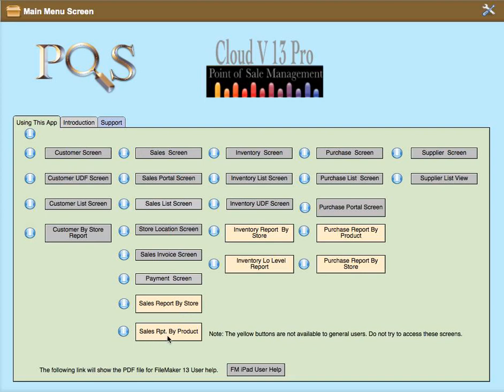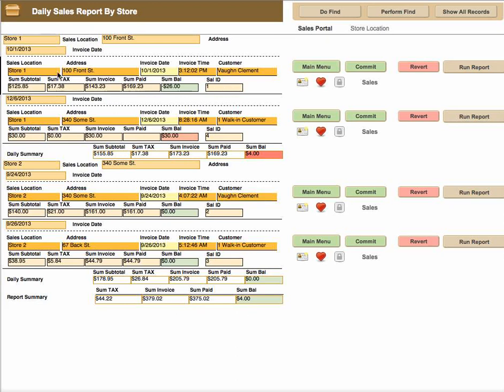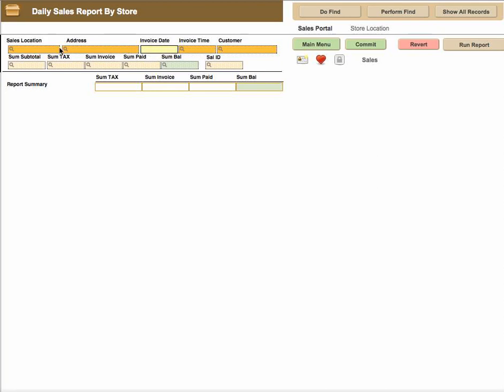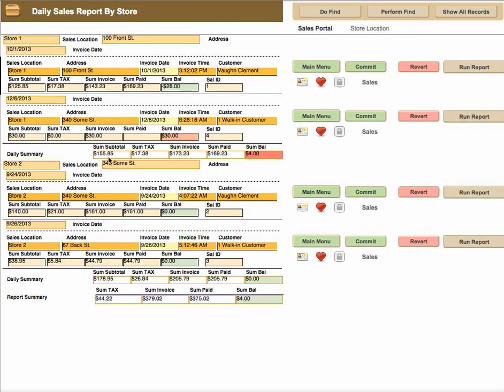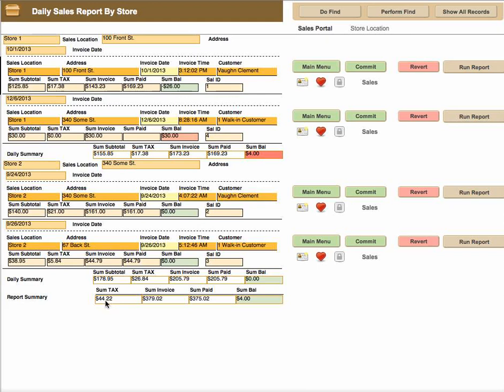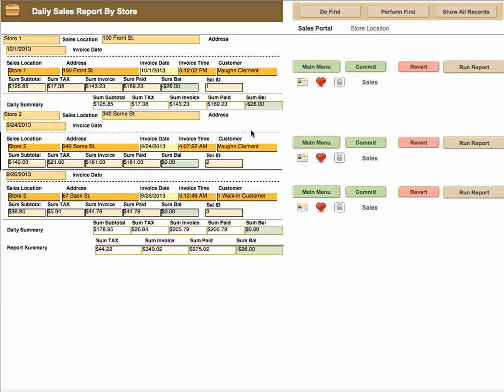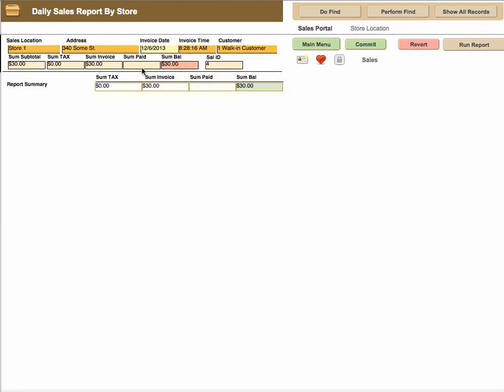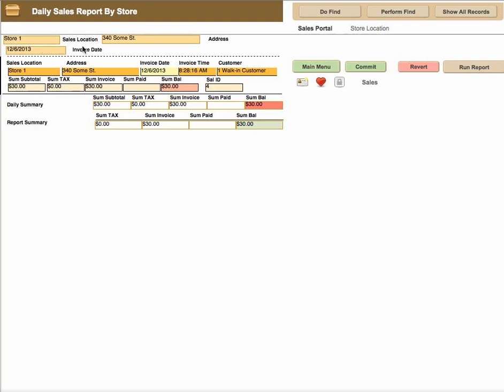POS Cloud 13 Sales BY Store Report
In this VideoHelp I will cover the usage of the POS Cloud 13 Sales BY Store Report.